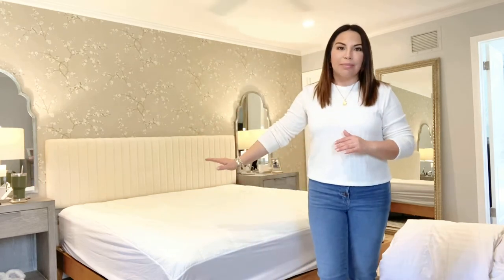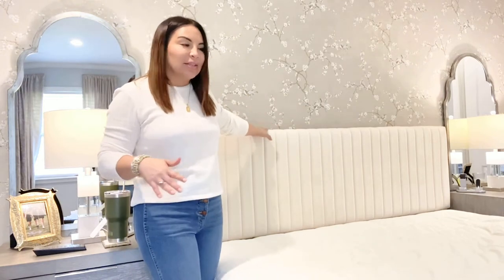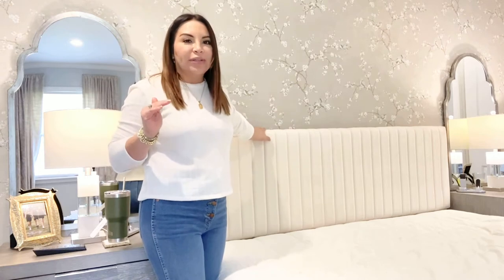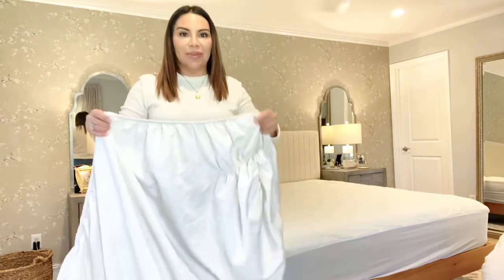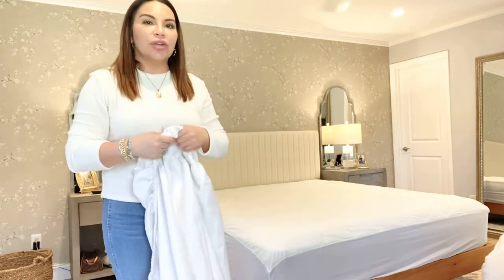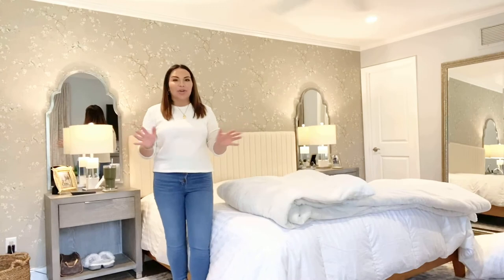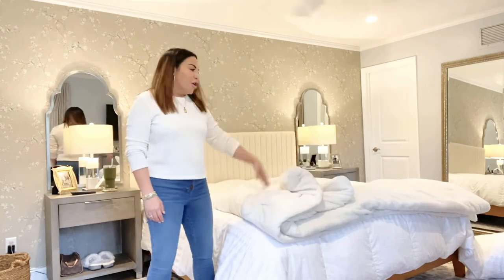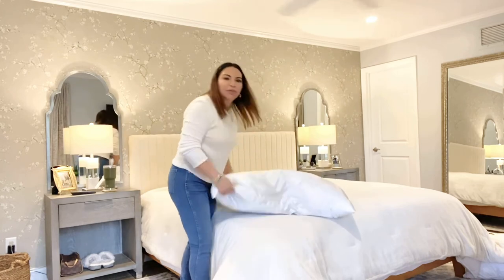HOW TO MAKE A BED LOOK LUXURIOUS (ON A BUDGET)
Along with doing vlogs on this channel, I am throwing in some tutorials, reviews, and other videos to mix it up. I am a lifestyle blogger and I want my channel to portray the same sort of vibe just in video form, here on YouTube.  I hope you enjoy it and if you ever want to request something specific please leave it down in the comments below.  Thanks!

*I forgot to include the clip where I put on the flat sheet - which goes on after the fitted sheet.  I didn't notice until it was already uploaded onto YouTube.  It was too much for me to re-edit the whole video for just that one missing clip of footage.  Thanks for understanding. Enjoy!!!

Upholstered headboard
Wood King bedframe
Cooling mattress pad
Mounting hooks (for headboard)
King Sheets
Down comforter
Faux fur comforter
Faux fur comforter (similar)
King pillows
King satin pillowcases
King sateen cotton pillowcases
26x26 euro pillow inserts
26x26 euro pillow covers
Linen detergent (I use this)
Animal print rug

Mattresses I recommend:

Mattress 1
Mattress 2
Mattress 3
Mattress 4